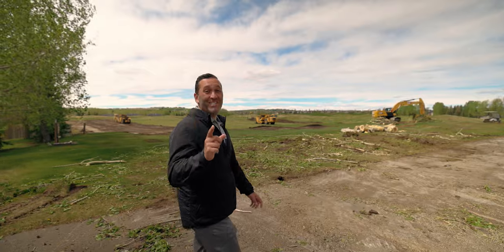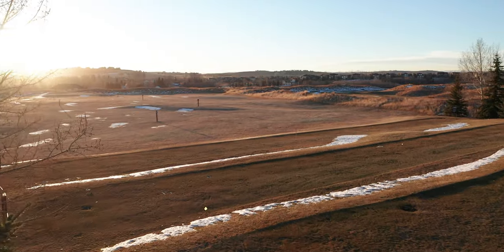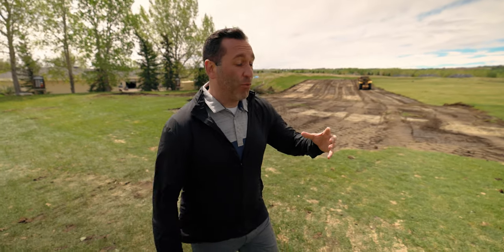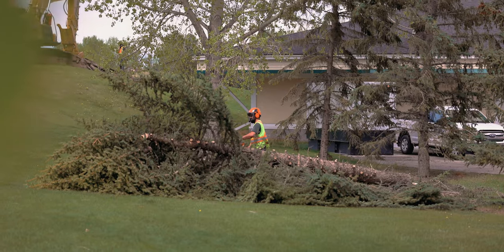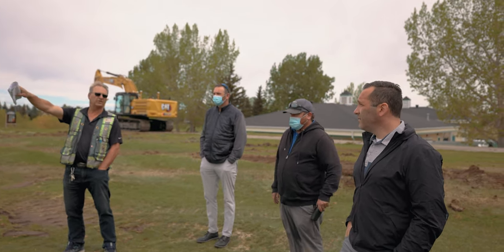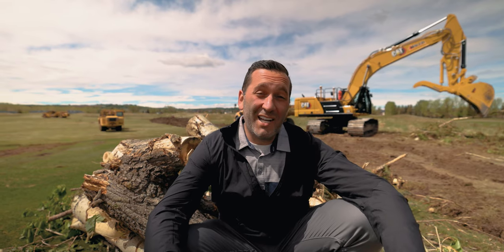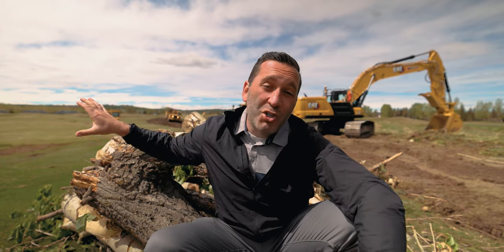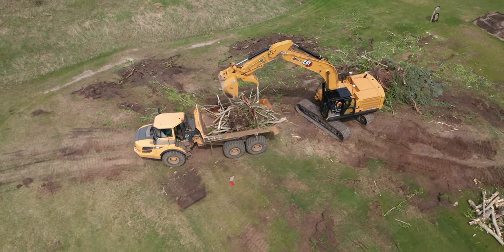Groundbreaking at LaunchPad Golf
After nearly four years of planning, LaunchPad Golf is becoming a reality. This will be our first flagship location. There is so much integrated technology to enhance the experience. I can’t wait to share the entire build process along with some surprises along the way. Yes, we will be open year round. Yes, we are pushing the envelope to create something remarkable, and bold. Yes, this will revolutionize golf in Canada.

Barry Ehlert is a serial entrepreneur. His first venture of shovelling snow was done for tips. As a business graduate of Brigham Young University, Barry wrote an award winning business plan while attending his last year of university. He was named one of Forbes Magazine’s “Future Capitalists.” He grew a start-up in Dallas, TX to 8 retail locations, and over 100 wholesale accounts before selling the business, and returning home where he grew up in Calgary, AB. Barry followed his grandfather, and father’s footsteps with his passion for golf and business. He has grown Windmill Golf at one point to over 10 golf courses through building new, acquiring, and management of golf courses. He has since redeveloped some courses, and has been focused on some of his new acquisitions while preparing to open Mickelson National in 2020. Barry recently decided to start a Vlog to provide insight into his life plus passion he shares for his family and business.